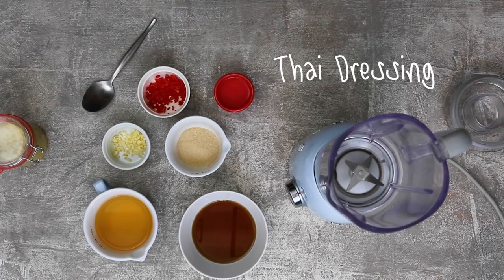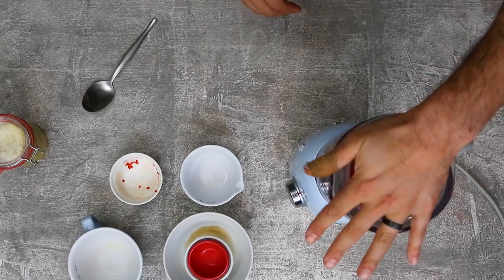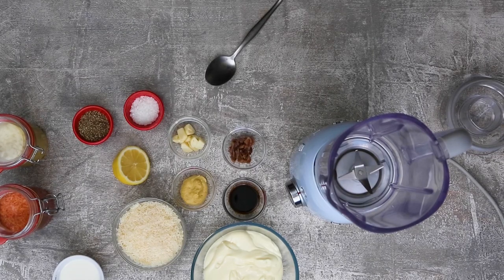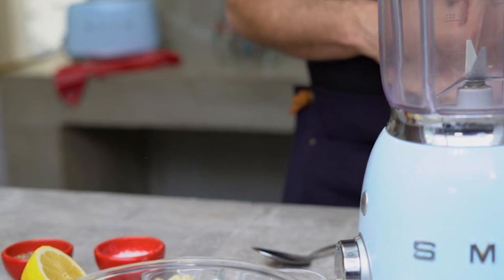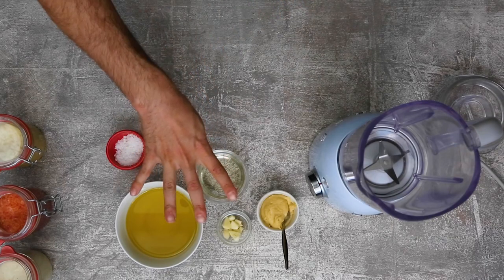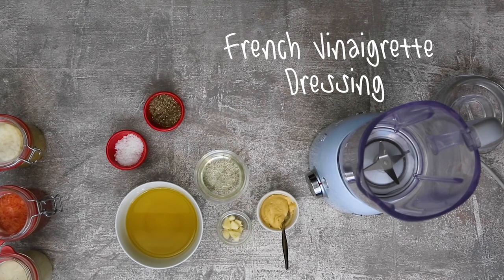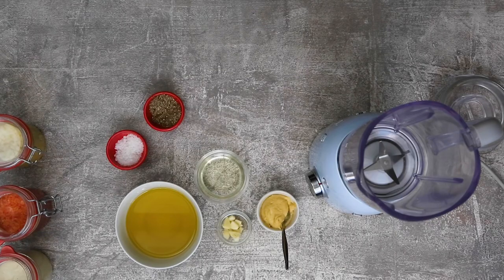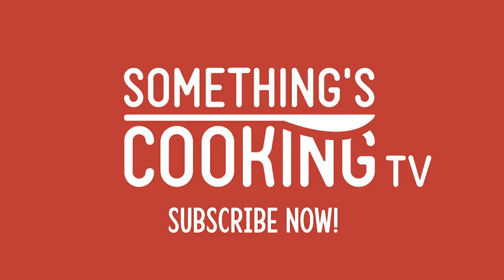Dressing in a Blender // Something SMEG // Something's Cooking TV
J'Something shows us how to make four really good sauces to always have in your back pocket.
To add versatility and flavour to any dish you decide to make.